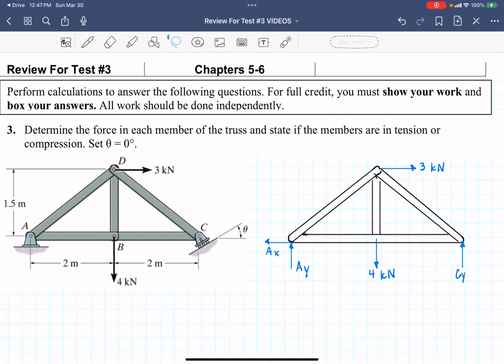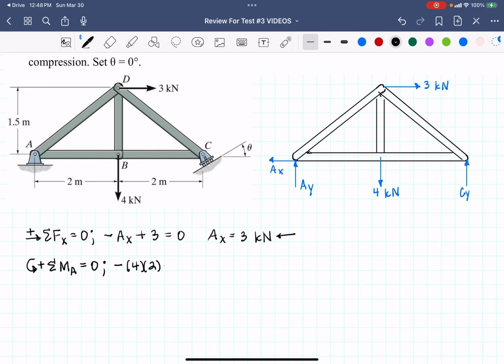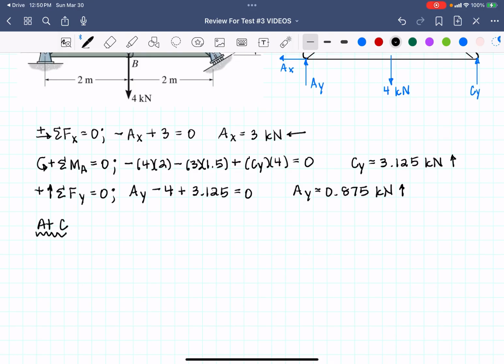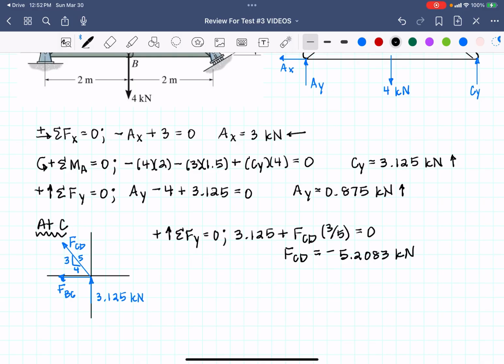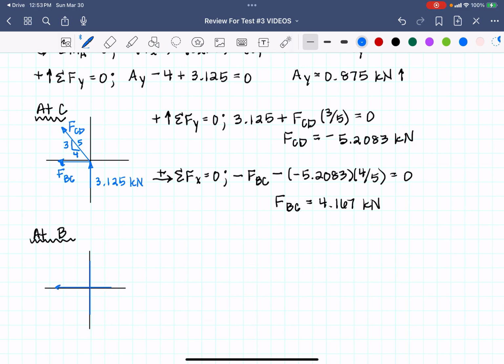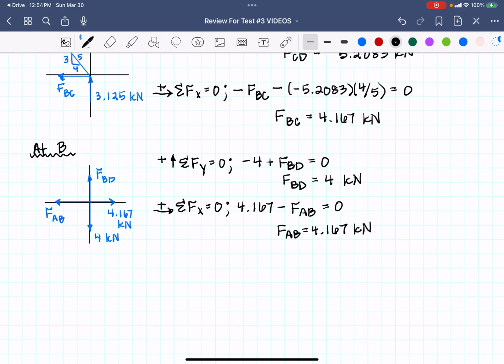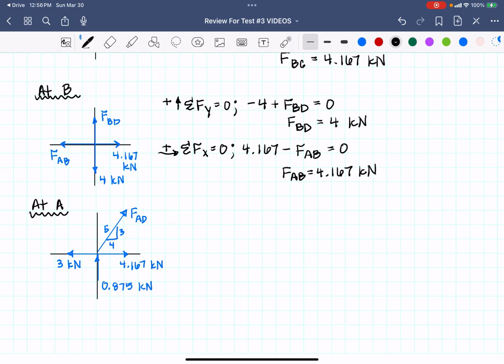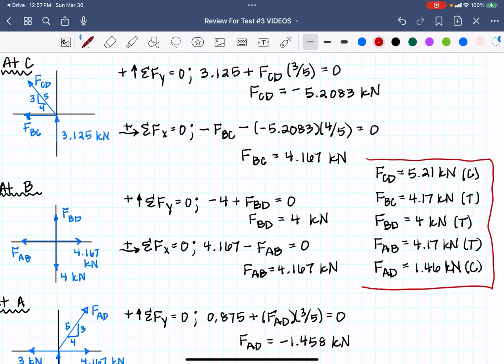Review for Test #3 - Problem 3